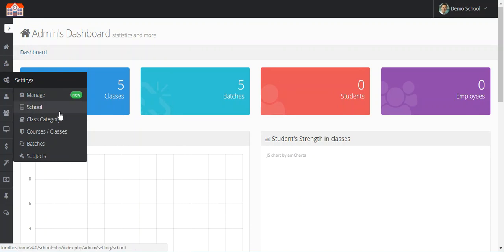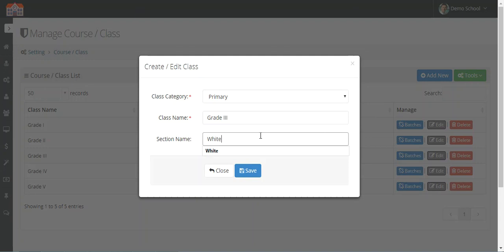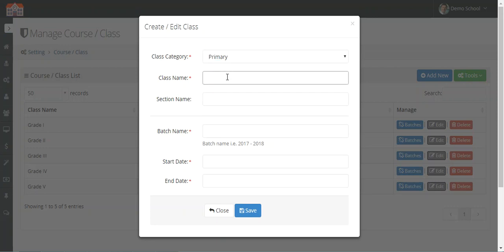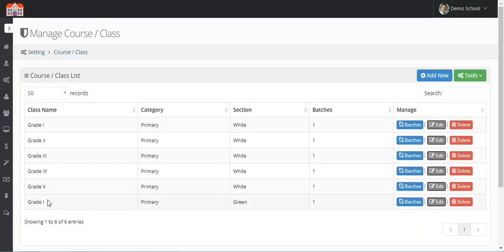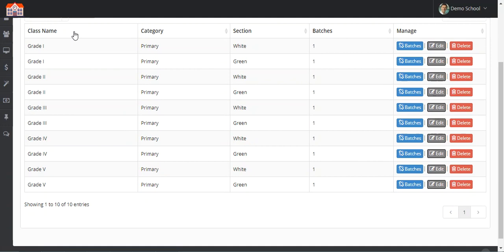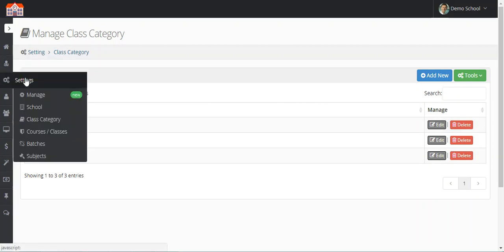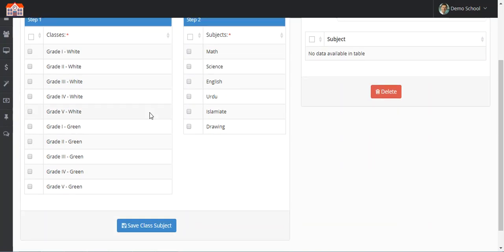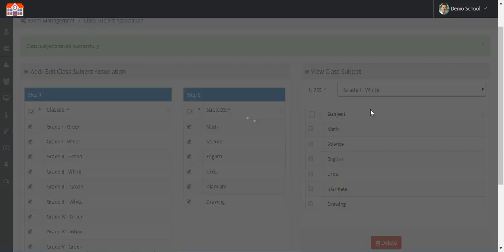School Setting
School Management Software Setting Section